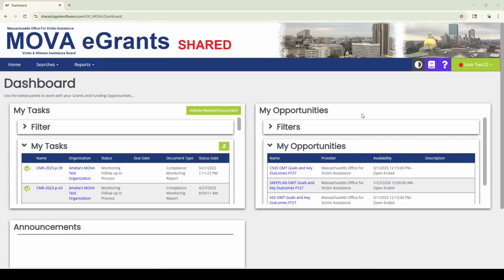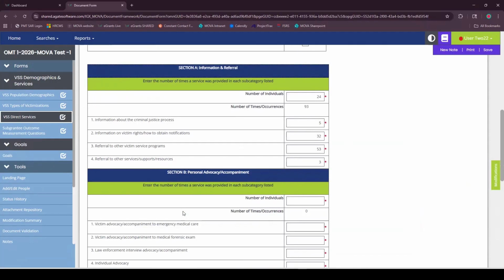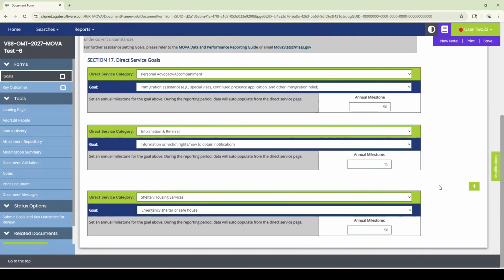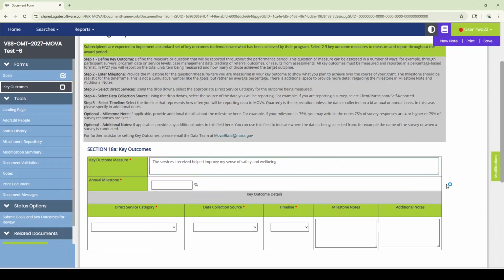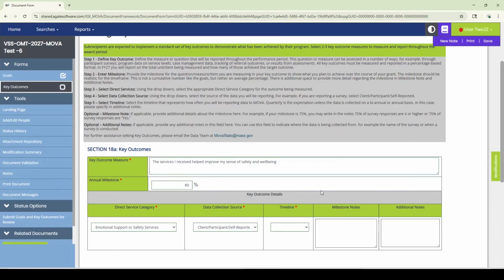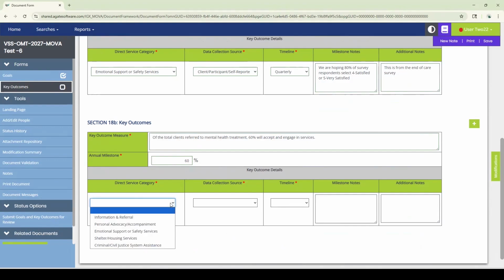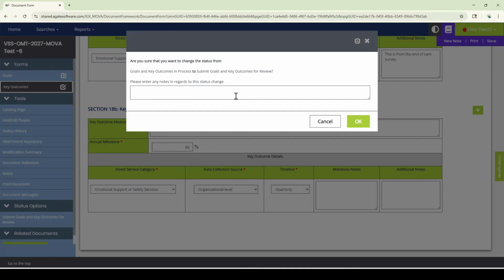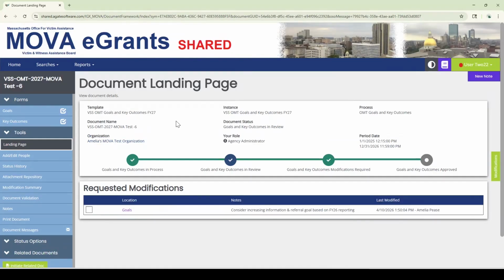FY27 Goals and Key Outcomes Walkthrough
A step-by-step guide for eGrants Goals and Key Outcomes for FY27.